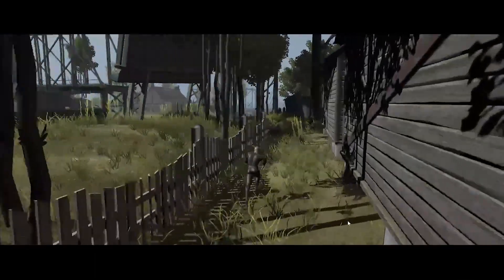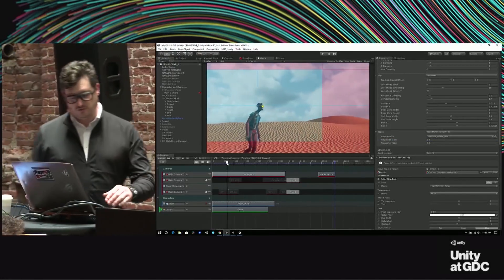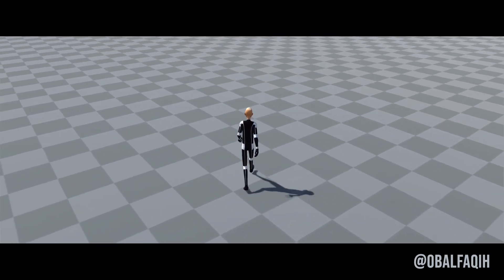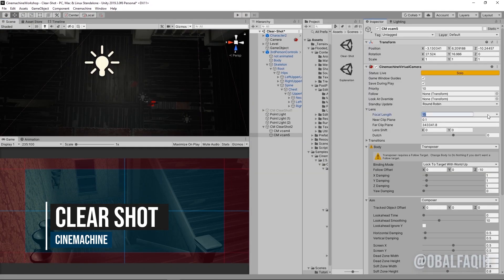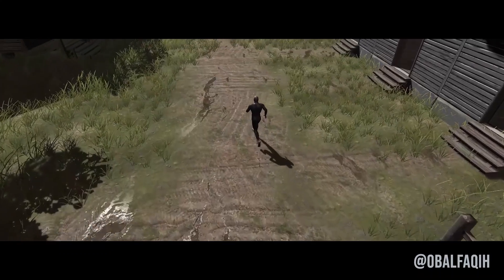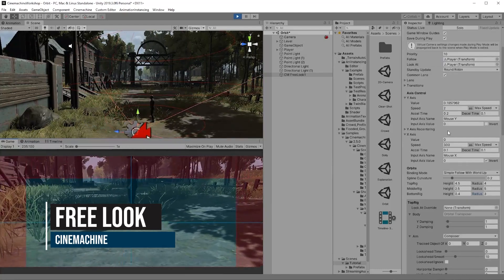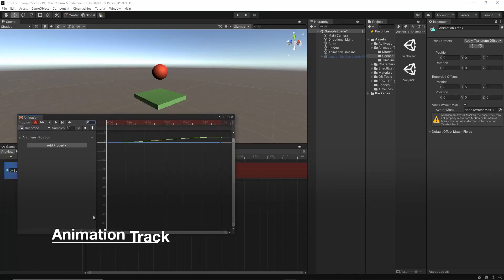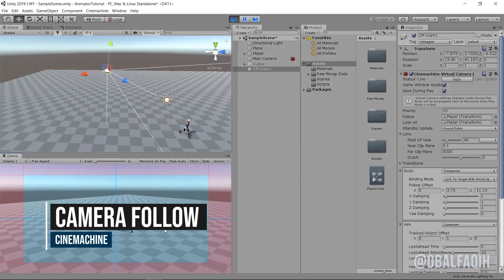Cinemachine Playlist Overview | Unity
I noticed that I had to create an intro for the Cinemachine playlist, to give an overview of the existing Cinemachine tutorials and to thank Adam Myhill, the creator of Cinemachine, for helping me out and answering my questions.